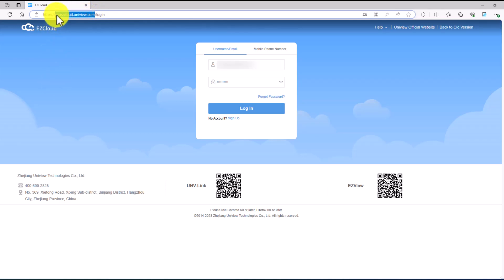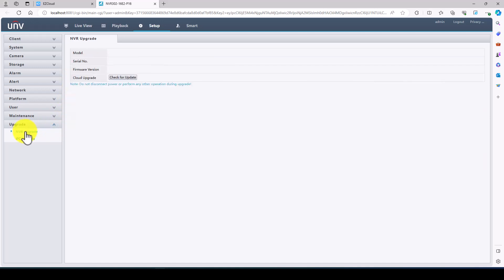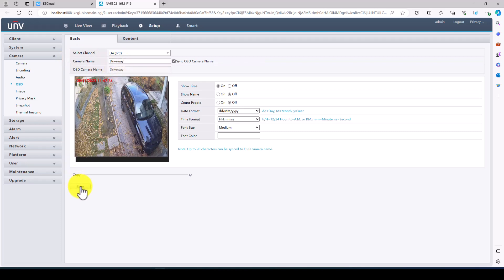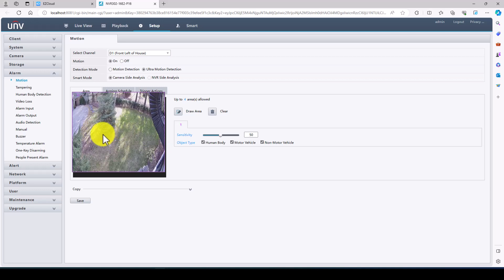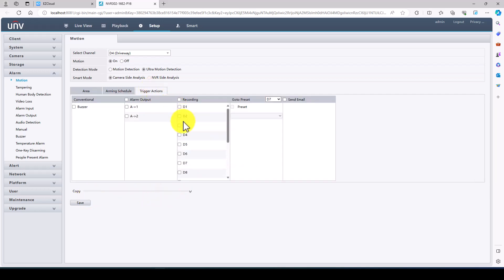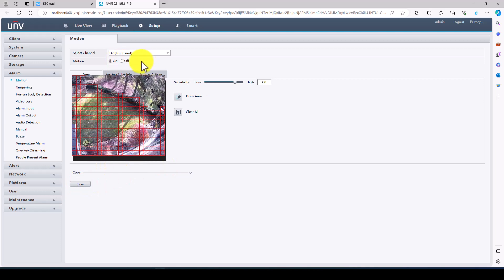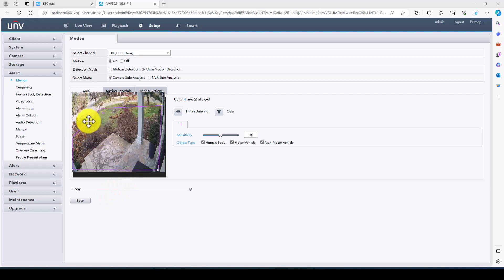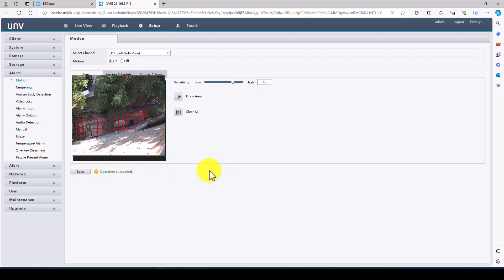NVR Setting Up Best Practices and Setting Up Ultra Motion Detection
In this video I demonstrate best practices when setting up a NVR and go through the motions of setting up Ultra Motion Detection.
Camera models that support Ultra Motion Detection: SR3-G, SB-I0, SB-KMC & SE-IO will support Ultra Motion Detection when paired with a compatible NVR.